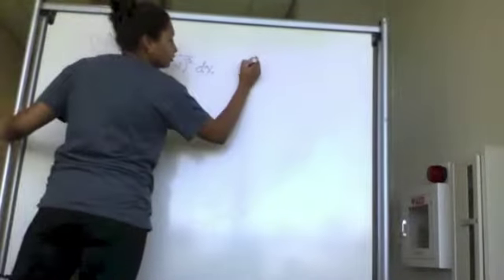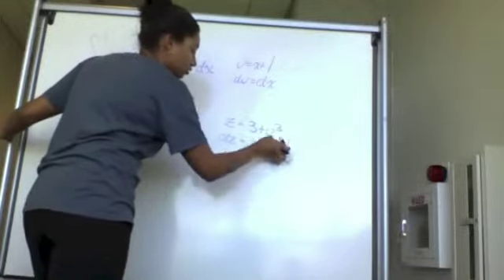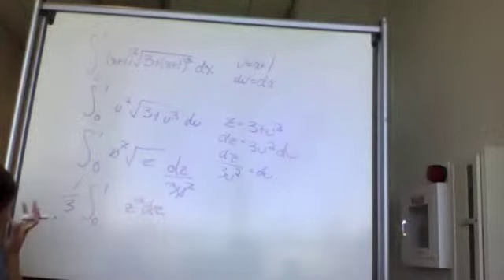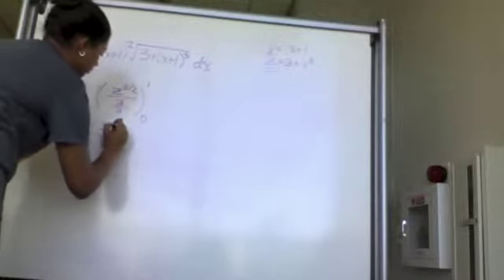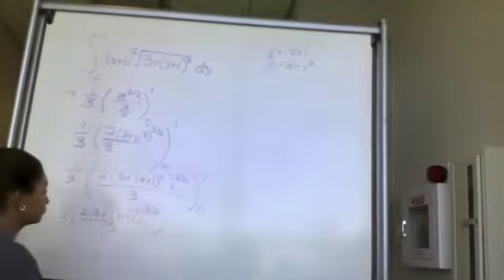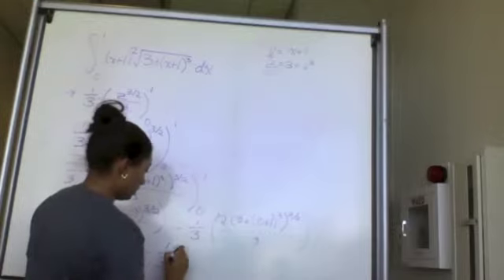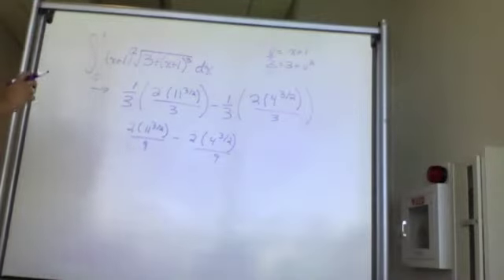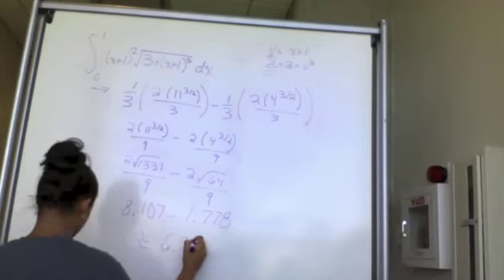u-sub2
ans = 6.329